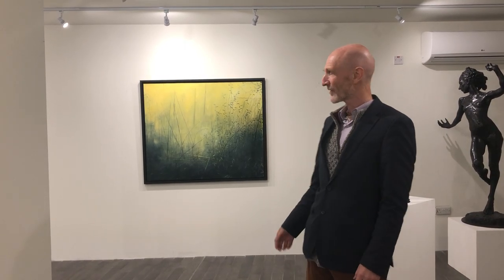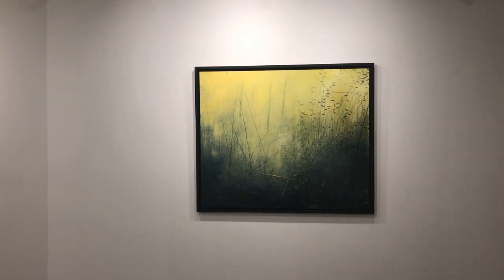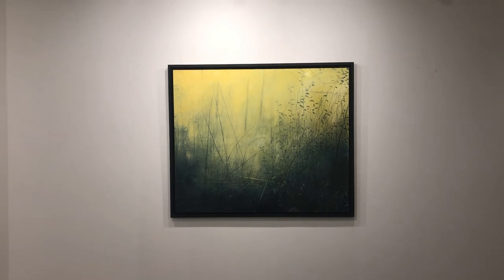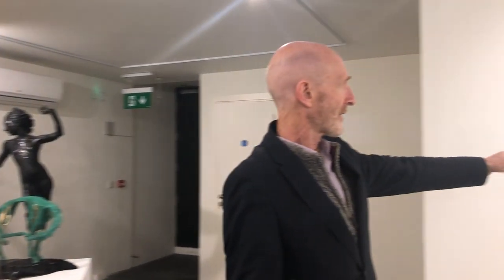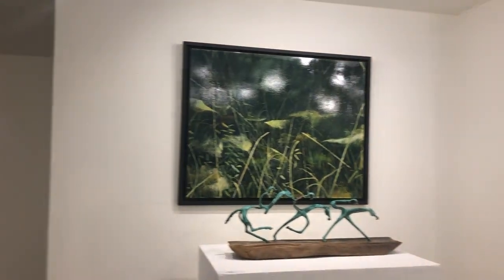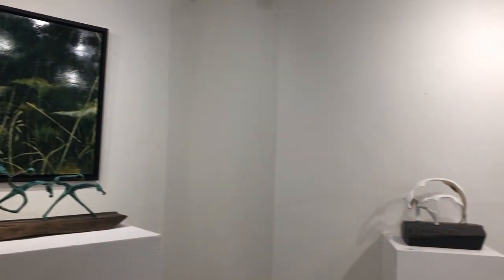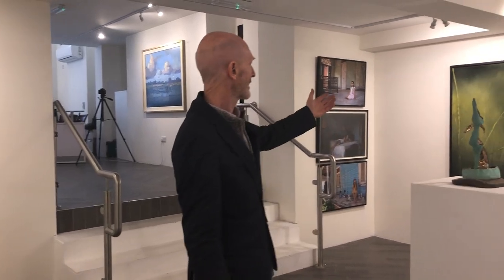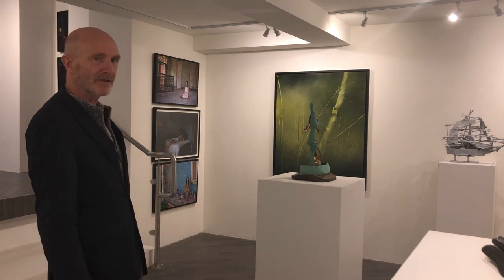Daniel Chester Exhibition | Preview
Daniel Chesters show now on in Sol Art